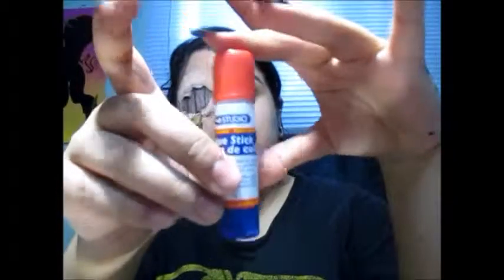Belated Friday 13th VIDEO! Sad Words on Tutorial :(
HELLO EVERYONE!!! BELATED FRIDAY 13TH!

Gabriella the Face-Painter here!!!
Sadly this video is just me giving sad news about not having the actual tutorial meant for Friday 13th to be up

I do give out on how I did my look for the day anyways and still plan to release the actual video tutorial in the next few days
Check out some of my work! :D

DevianART: paper-pencil.deviantart

I will give out more details of the supplies I used in the tutorial video coming up but it's the basic Liquid Latex and tissue